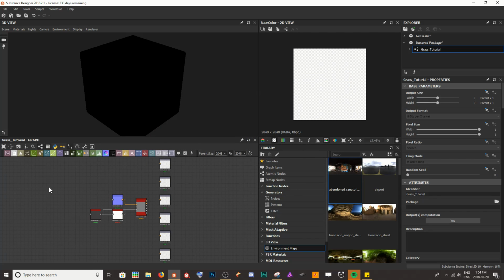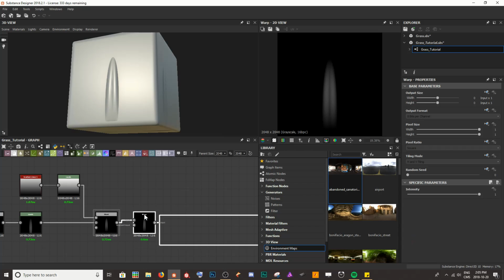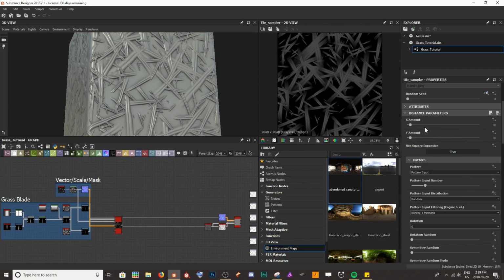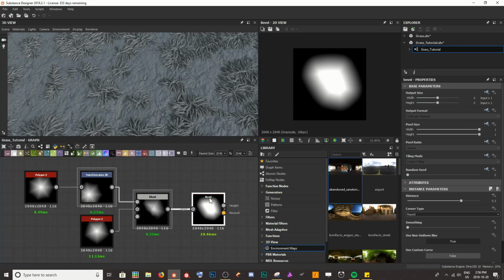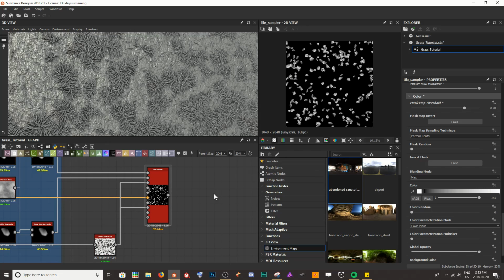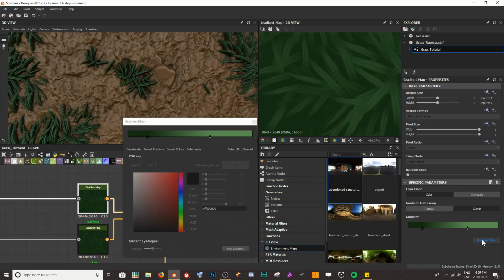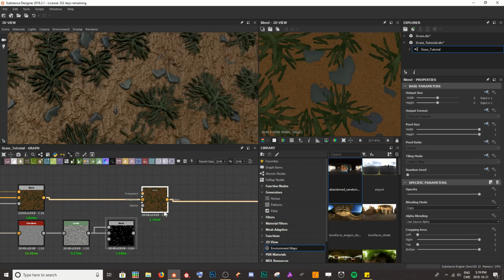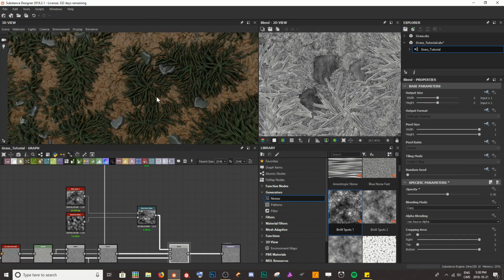Forest Ground | Beginner Substance Designer Tutorial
In this tutorial we look at the Tile Sampler node in great detail. We create grass, rocks and a whole bunch of dirt. I also mispronounce "grass" as "leaves" for over an hour.
00:00 Intro
02:08 Grass Blade
10:56 Vector/Scale/Mask
13:03 Grass Tile Sampler
22:39 Grass/Ground Blend
25:19 Rocks
33:57 Rock Tile Sampler
41:12 Base Colour
01:00:03 Roughness